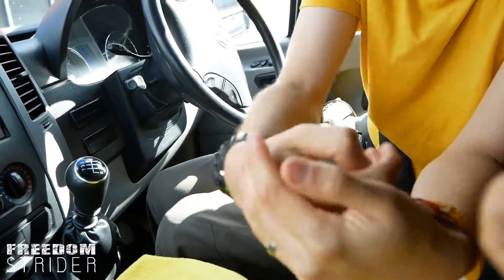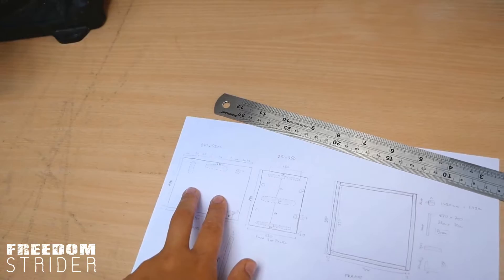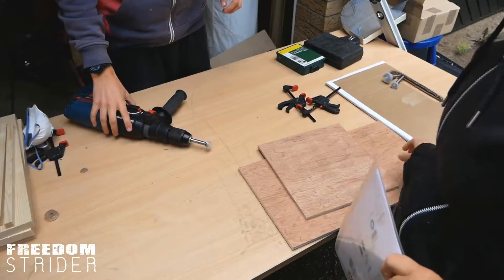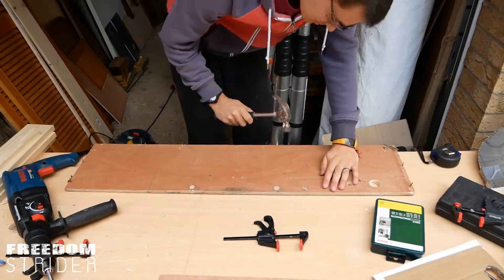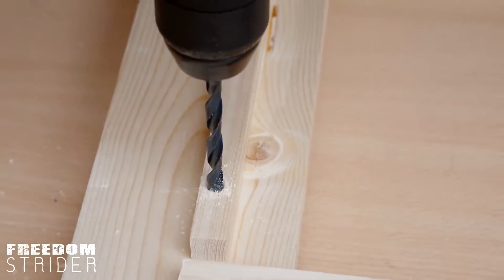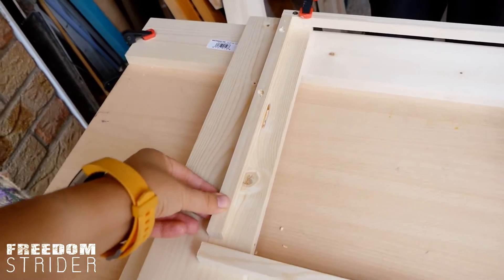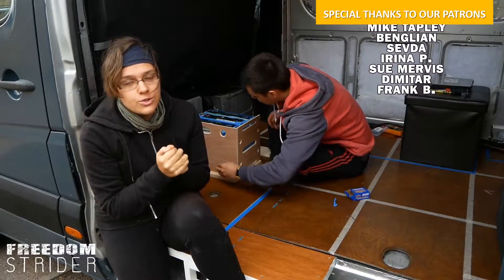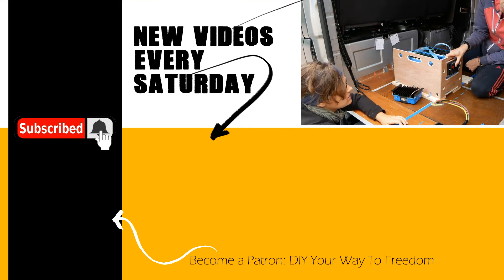Planning your Campervan Electrical System 101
Dealing with the wood and plywood shortages. We begin our van build 12V electrics and build a campervan battery-contained box with storage for all the electric boxes and wires. We build a campervan battery garage to contain all our van 12V electrics safely.

➤ Mitre Saw
➤ Mini Power Sander

➤ Forstner Bits
➤ Power Screwdriver
➤ Hand Files
➤ Wood Glue

➤ Mitre Saw
➤ Mini Power Sander

➤ Forstner Bits
➤ Power Screwdriver
➤ Hand Files
➤ Wood Glue